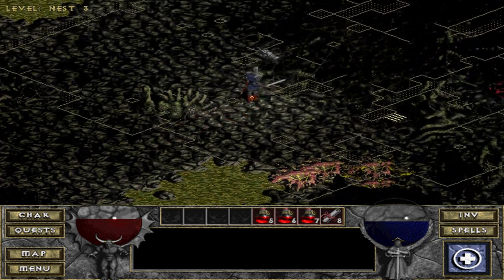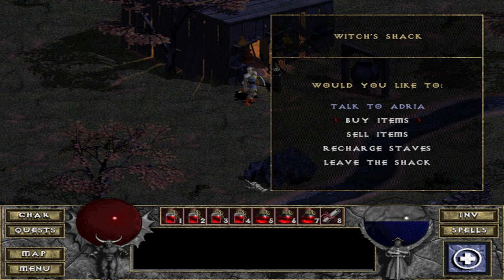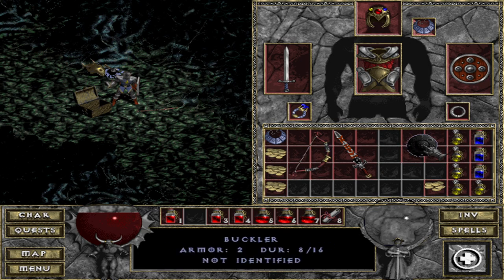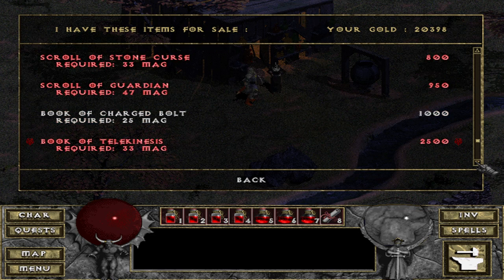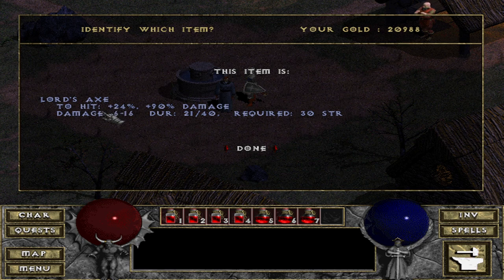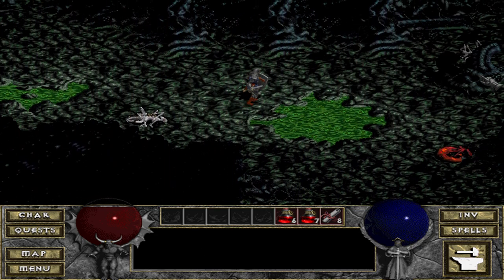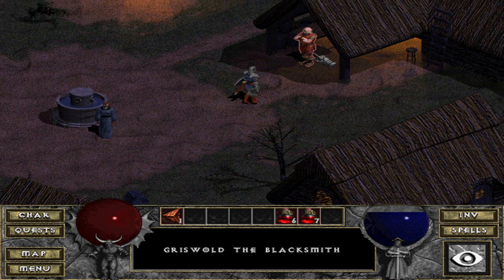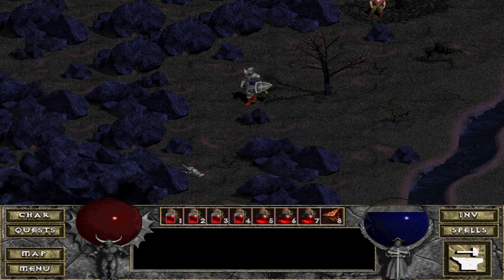Defeating the Defiler - Diablo: Hellfire - Let's Play - 12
Episode 12 of Let's Play Diablo: Hellfire is here! We finish clearing out the Nest and defeat it's Defiler. Enjoy!

About the Game:
Traveler, stay awhile and listen...

Darkness stirs beneath Tristram. An ancient evil sweeps across the land, plunging it into civil war and terrorizing the populace. A mad king, his missing son, and a mysterious archbishop are all pieces of the puzzle you need to hack through. You have journeyed to the source of this evil. The town of Tristram - now inhabited only by a handful of survivors, broken and twisted by the madness that has befallen them. A cathedral stands there, built over the ruins of an ancient monastery. Eerie lights and ungodly sounds are heard echoing through its abandoned halls, and that is where you shall venture.